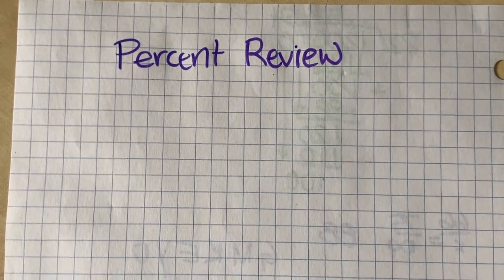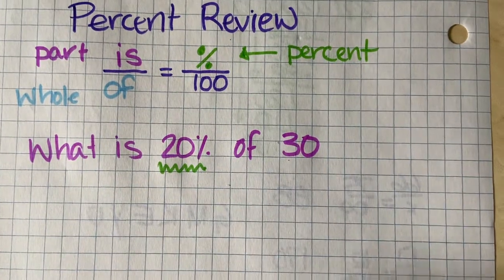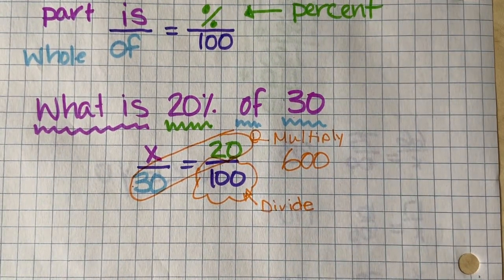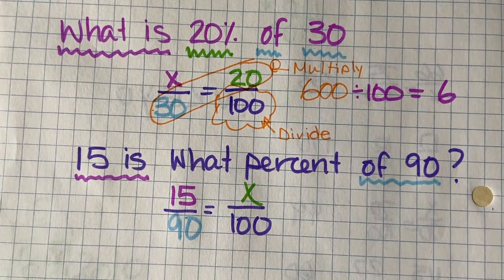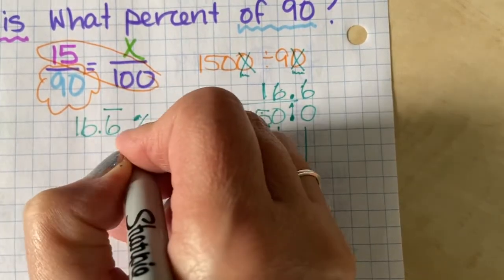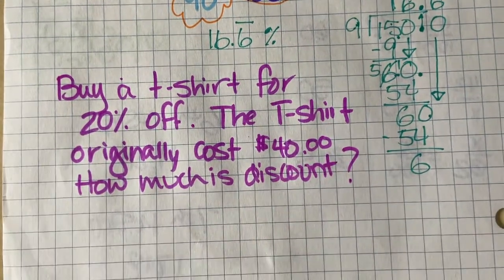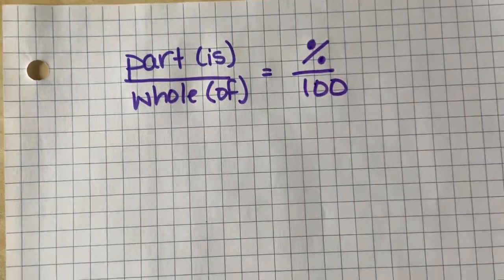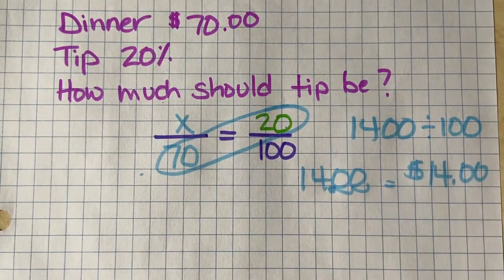6th grade percent review